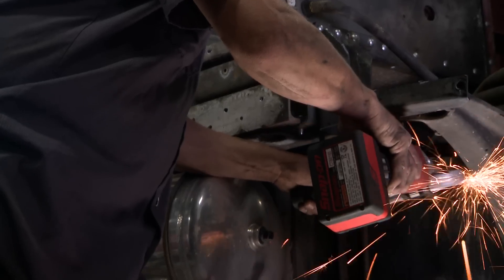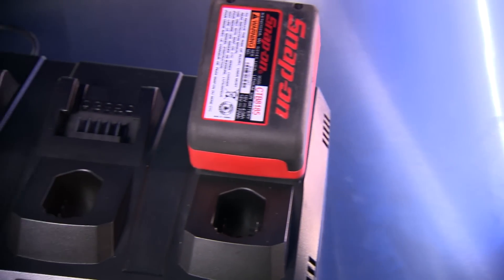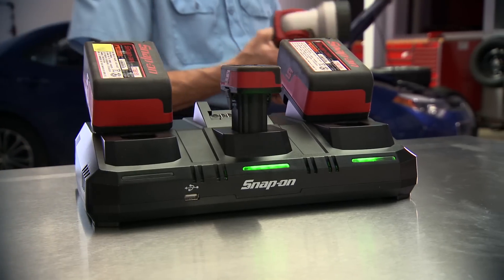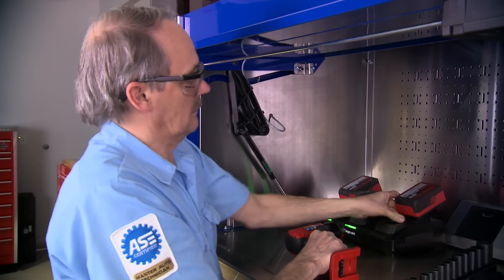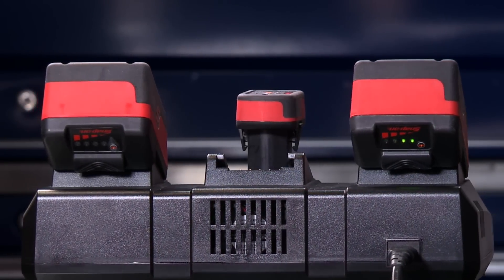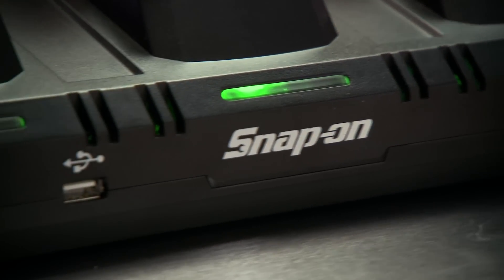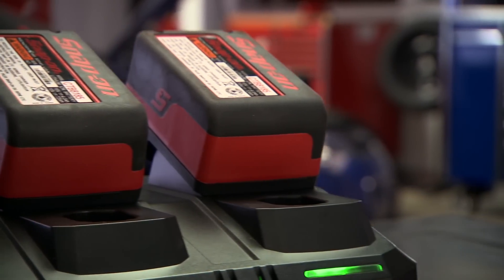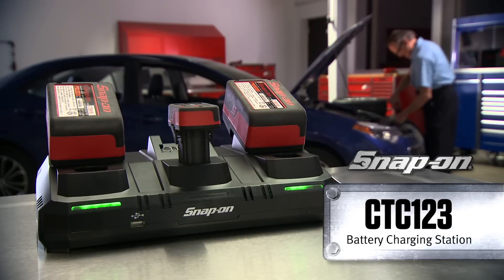Snap-on CTC123 3-Bay Battery Charger | Snap-on Tools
Snap-on knows how much energy it takes for techs to get the job done. The new Snap-on CTC123 High-Current Charger is a one-charger solution for keeping spare batteries ready for use at a moment’s notice.